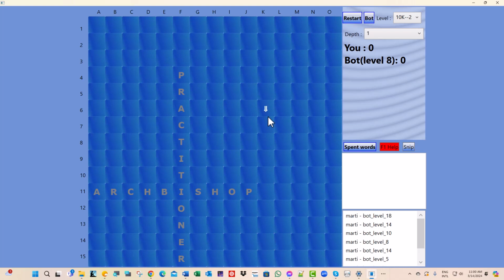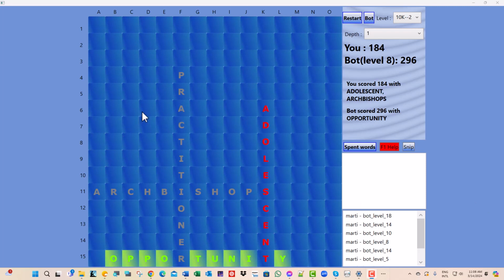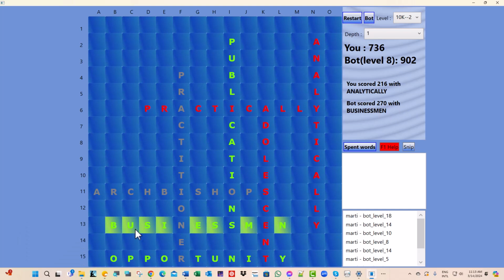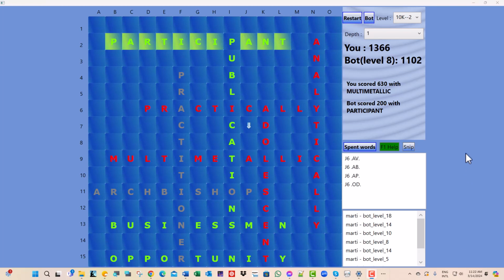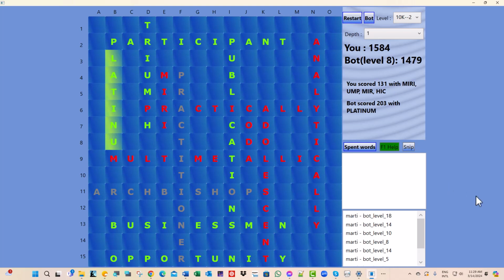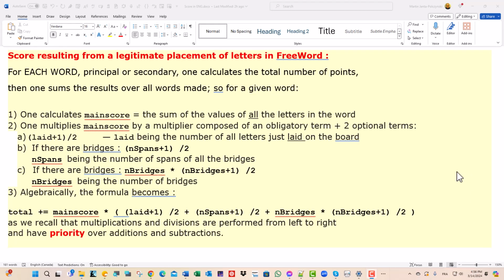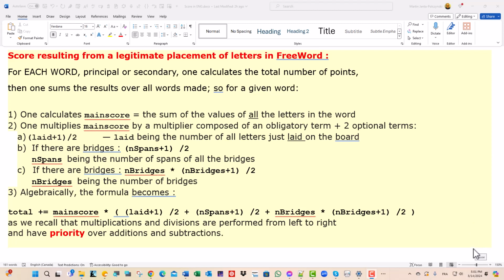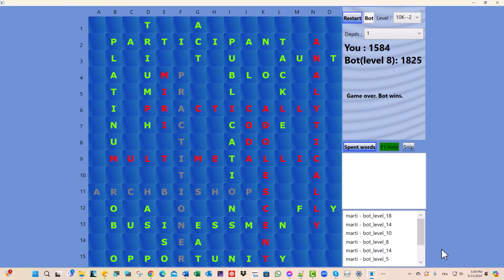14marca on FreeWord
How scoring works in the  game platform FreeWord